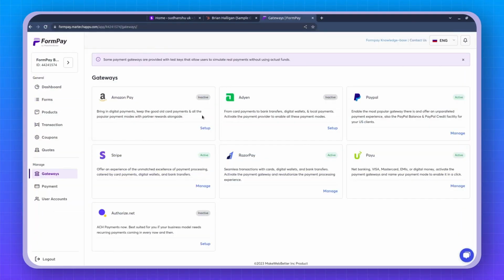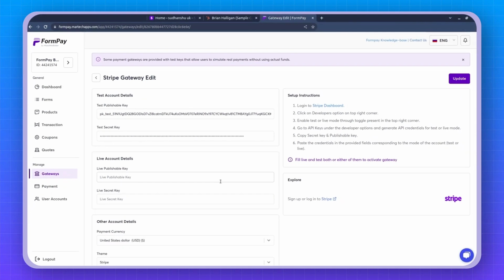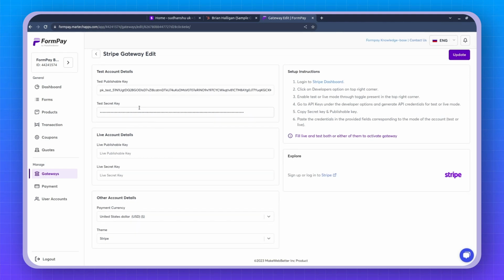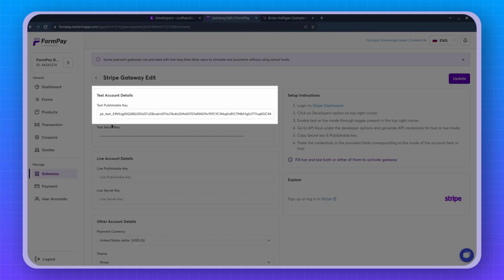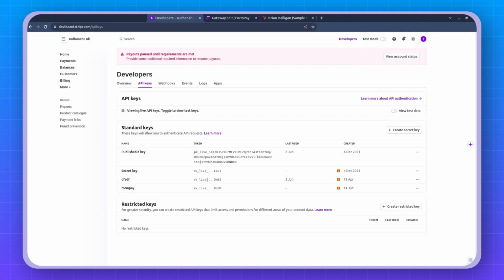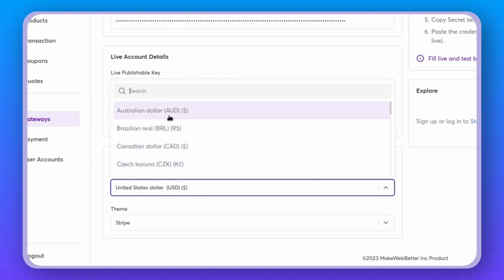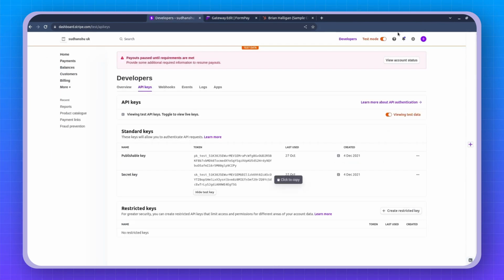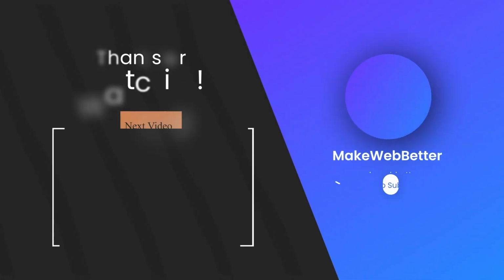How to setup Stripe in HubSpot | FormPay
⚪Welcome to Make Web Better! In this tutorial, we'll guide you through the process of setting up gateways in FormPay, focusing on the integration with Stripe. Follow along as we demonstrate each step, making it easy for you to configure your payment gateway seamlessly.

🚀 Key Steps Covered:
⚪ Introduction to Payment Gateway Screen
⚪ Setting up Gateways, Starting with Stripe
⚪ Activating Test Mode and Exploring Active Gateways
⚪ Providing Basic Test Keys for Easy Testing
⚪ Understanding Test and Live Account Details
⚪ Obtaining Stripe Publishable and Secret Keys
⚪ Configuring Payment Currency and Theme
⚪ Updating Payment Gateway Settings Successfully
⚪ Testing with Provided Test Credentials
⚪ Filling Live Credentials for Live Payments
⚪ Exploring and Copying Secret Keys for Security
⚪ Completing the Setup for Stripe Gateway

➡️ Try it today for free!

Try FormPay today and see how it can help you collect payments more easily and efficiently.

hubspotcrm - Empowering Customers to Efficiently Scale and Manage their HubSpot